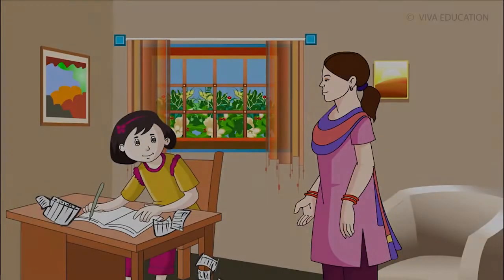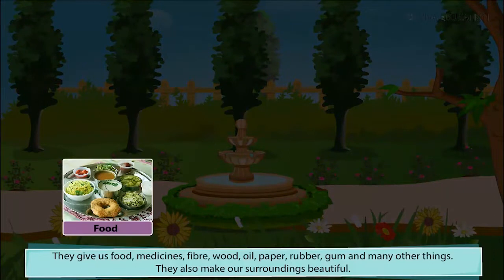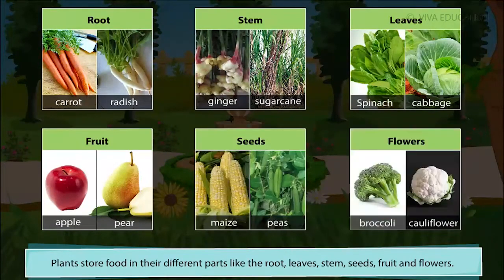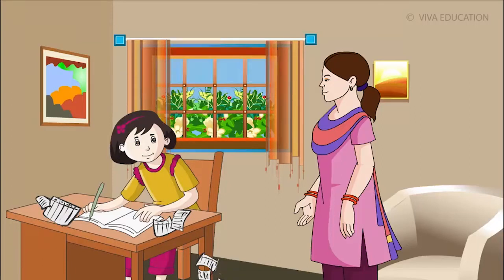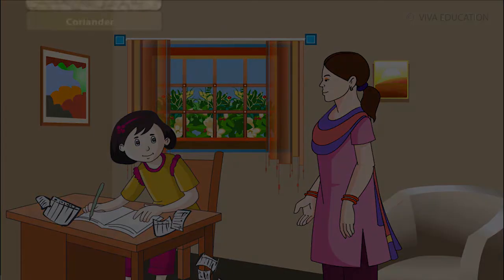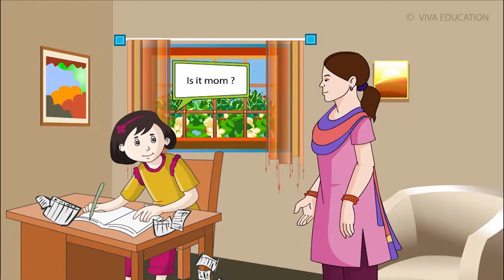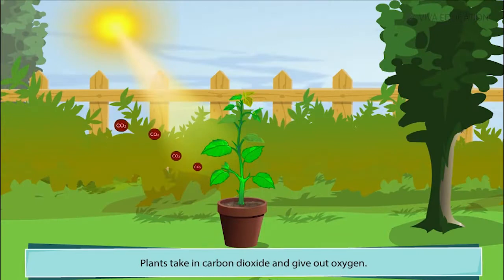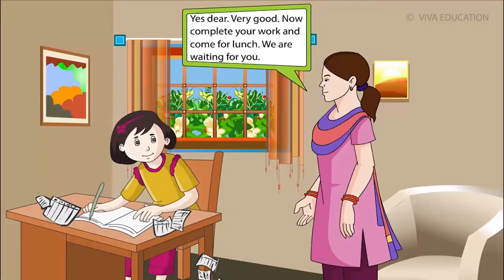plants are useful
about plants